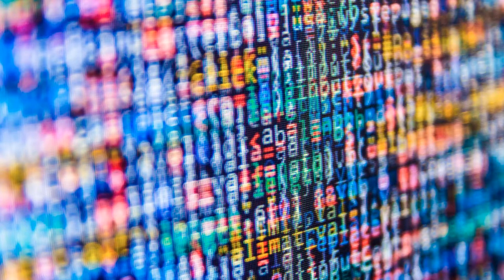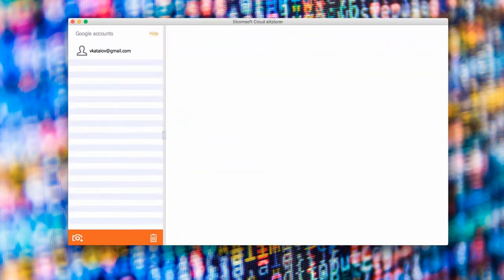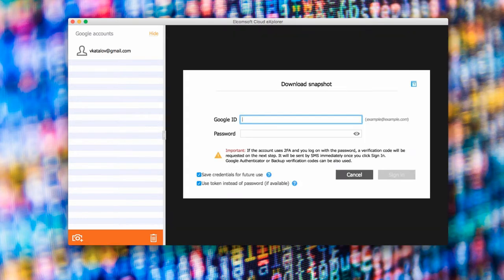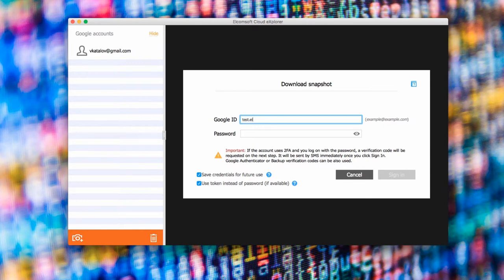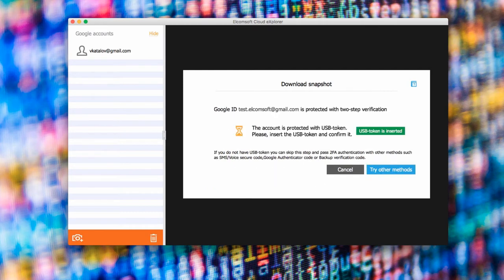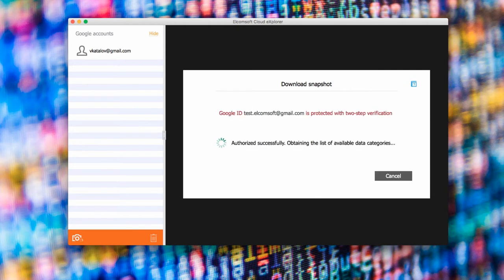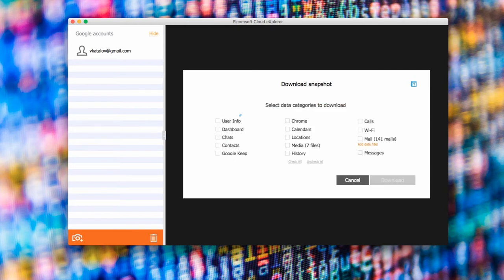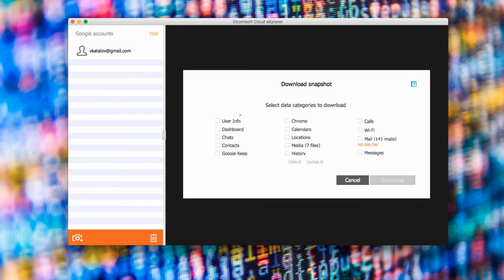Google Prompt & FIDO Keys are supported in New Elcomsoft Cloud Explorer for macOS & Windows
Extract everything from your Google Account. Download users’ location history, Contacts, Hangouts Messages, Google Keep, Chrome browsing history, search history and page transitions, Calendars, images, and a lot more.

NEW FEATURES

- Support for Additional Google Two-Factor Authentication Methods:
Elcomsoft Cloud Explorer now supports Google Prompt and FIDO Keys such as Yubico in addition to the already supported 8-digit backup codes and 6-digit dynamic codes delivered via SMS or generated by the Authenticator app.

- New Mac Edition:
Elcomsoft Cloud Explorer is now available for both Mac and Windows platforms, delivering Mac users the complete set of tools for cloud and mobile forensics.

Go social!

Play ELCOMSAFE!